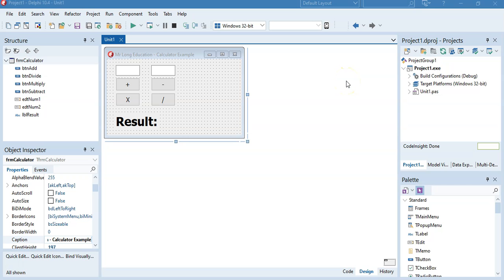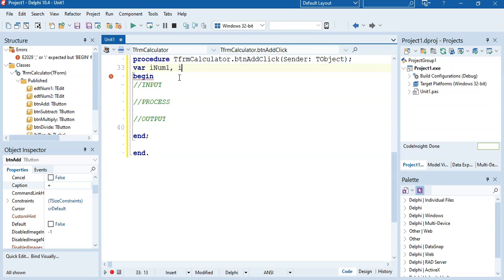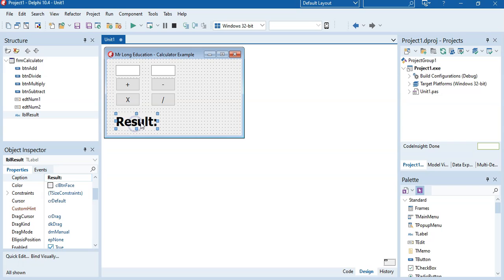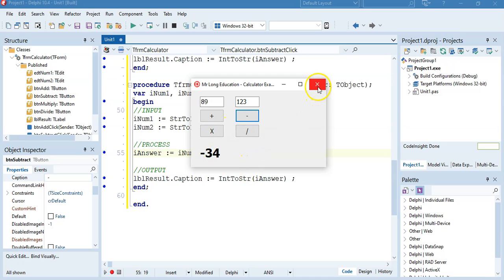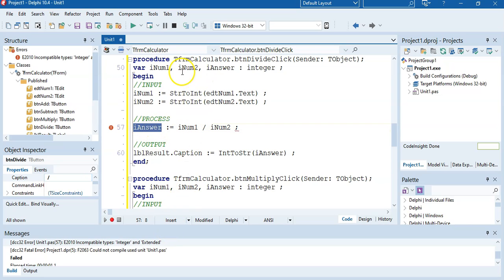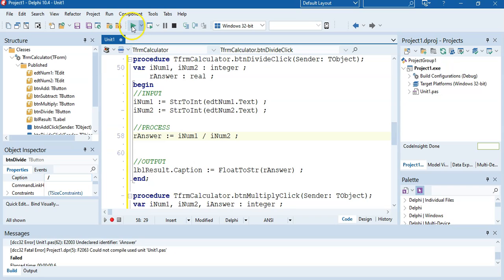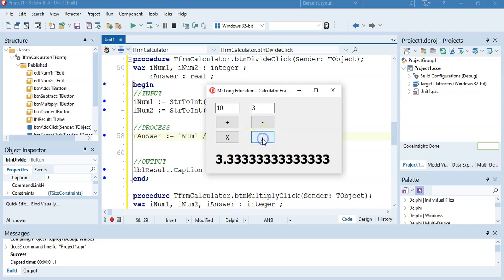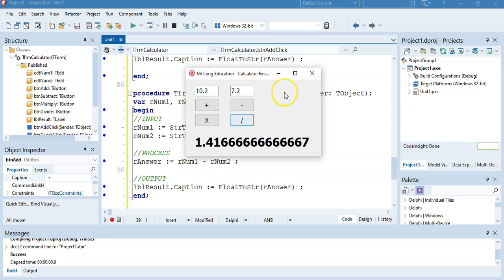Learn to code in Delphi | Part 8 | Calculator Example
In this lesson we continue to look at sequential steps involved with IPO (Input Process Output) is and how we apply it to a calculator program by using variables and components to make a basic program. This video also introduces new concepts like StrToFloat, FloatToStr and the FloatToStrF functions.